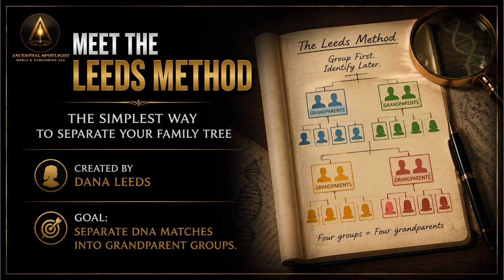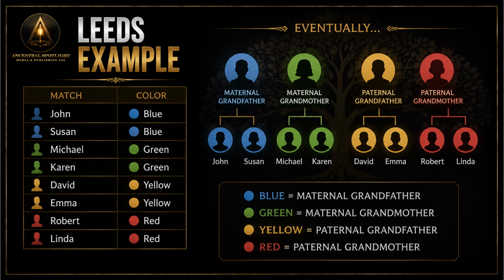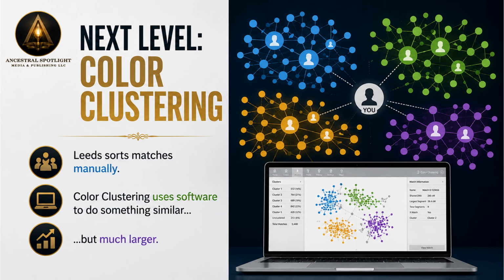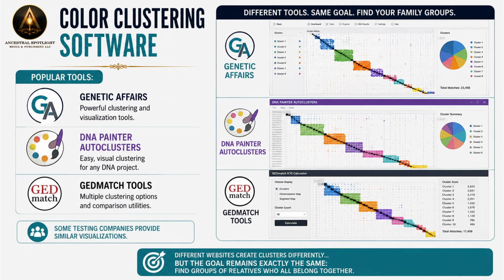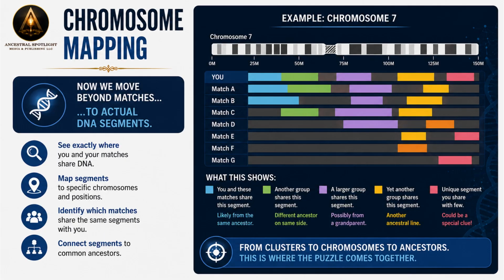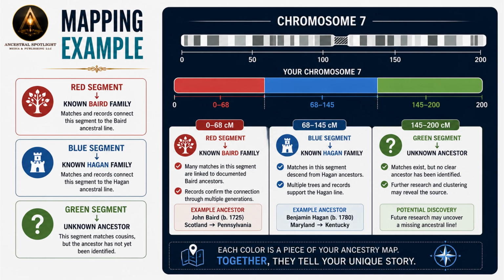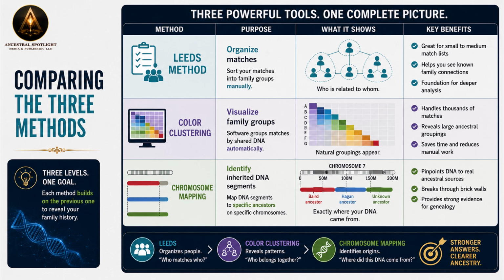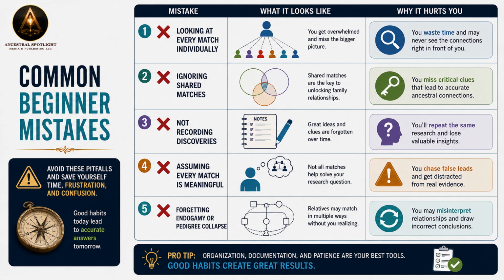Essential Processes in Genetic Genealogy | Ep. 4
🧬 Essential Processes in Genetic Genealogy | Leeds Method, Color Clustering & Chromosome Mapping Explained

You've taken a DNA test... now what?

In this fourth episode of the Getting Started with Genetic Genealogy series, we move beyond DNA terminology and begin using DNA as a research tool.

You'll learn the three foundational techniques that experienced genetic genealogists use to organize thousands of DNA matches, identify ancestral lines, and uncover family connections that traditional records alone may never reveal.

Whether you're just getting started or looking to strengthen your research skills, these methods will completely change how you approach your DNA matches.

In this episode you'll learn:

✅ What the Leeds Method is and why it's one of the best ways to organize DNA matches

✅ How Color Clustering groups relatives into meaningful family branches

✅ What Chromosome Mapping is and how DNA segments can be connected to specific ancestors

✅ How these techniques work together to solve genealogy mysteries

DNA testing doesn't solve family mysteries...

People do.

These three methods help transform thousands of DNA matches into organized evidence that can support your family tree and break through long-standing genealogical brick walls.

Recommended Resources

🧬 DNA Painter

🧬 Genetic Affairs

🧬 GEDmatch

If you enjoy history, genealogy, DNA research, Viking history, medieval genealogy, Native American history, and historical investigations, you're in the right place.

Connect with Ancestral Spotlight

📖 Books and Research Projects: (links below)